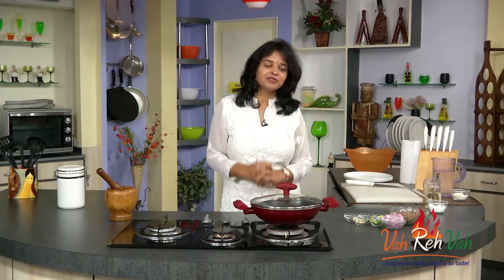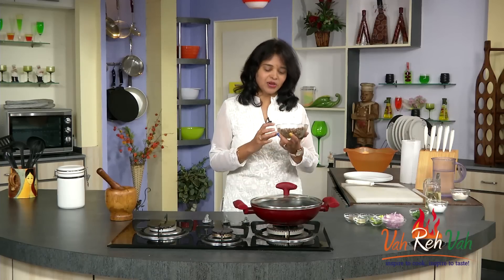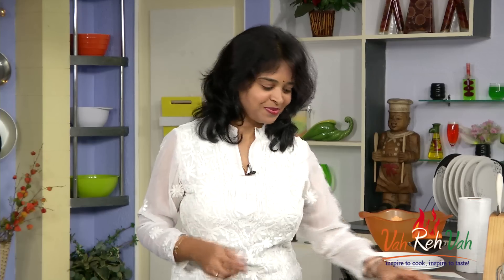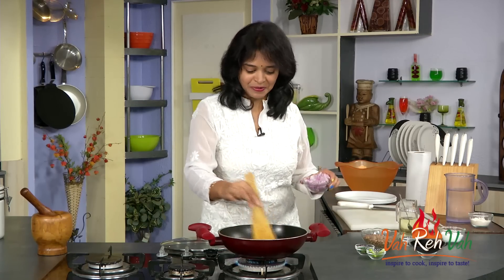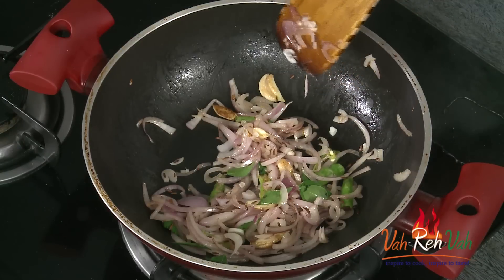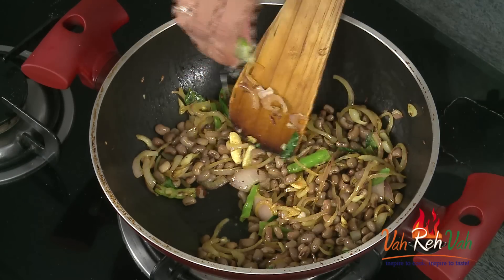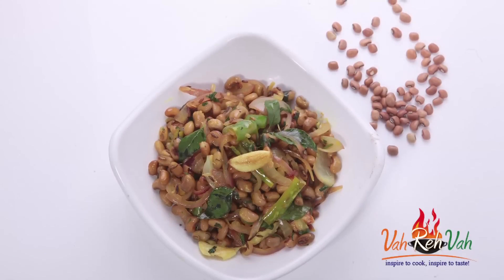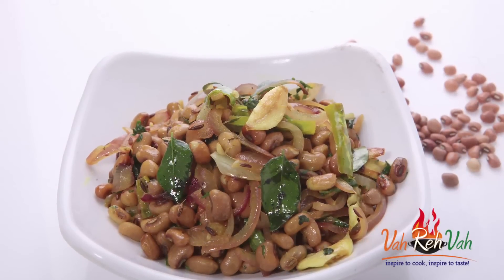LOBIA FRY - Mrs Vahchef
This super quick stir fry tastes yummy, can be served as snack or an accomplishment with roti.

Ingredients:
Lobia                      1 cup
Cloves (crushed) 4 no’s
Green chilli            3 no’s
Onion (slices)       2 no’s
Curry leaves         2 sprigs
Turmeric                pinch

Method :
Soak the lobia overnight and cook this in a pressure cooker by adding salt till it is 90% done.
Heat oil in a pan and add cumin seeds, crushed cloves, green chilli, onion slices, salt, curry leaves, turmeric cook the onions till it gets brown in color.
Add boiled lobia and  squeeze some lime juice mix it well.
Serve this with juice.